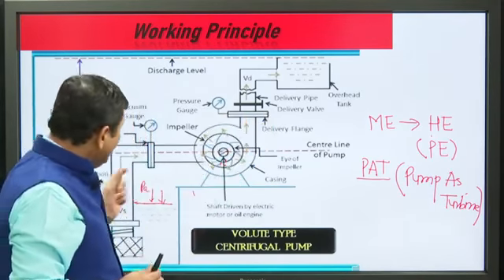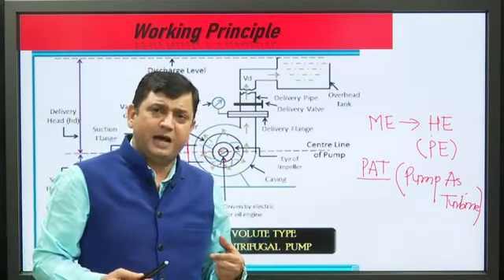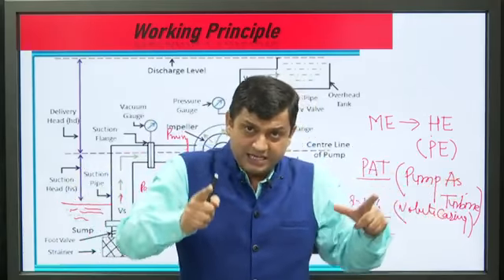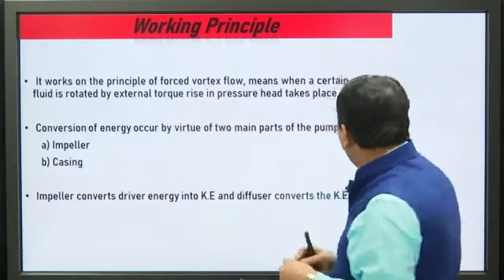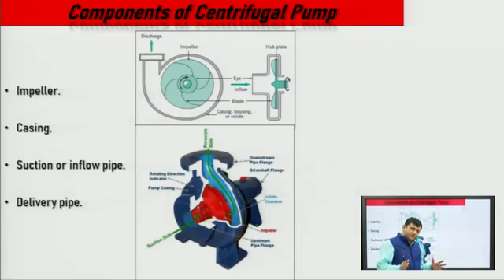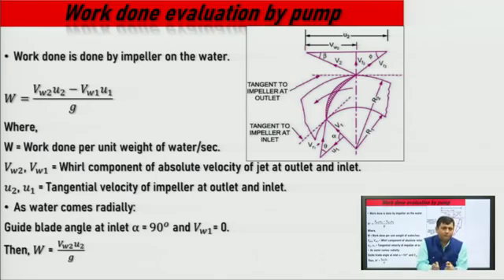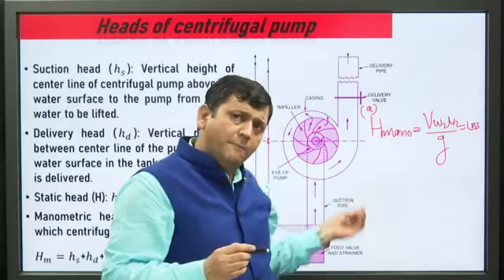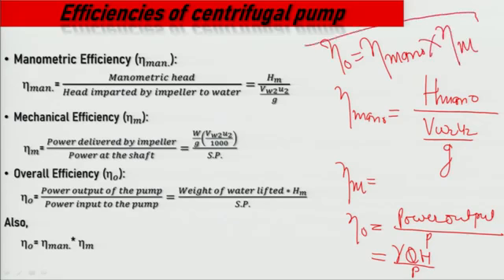CENTRIFUGAL PUMP 1 Fluid Machinery Centrifugal Pump Part 1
THIS VIDEO CONTAINS DETAILED EXPLANATION OF CENTRIFUGAL PUMP